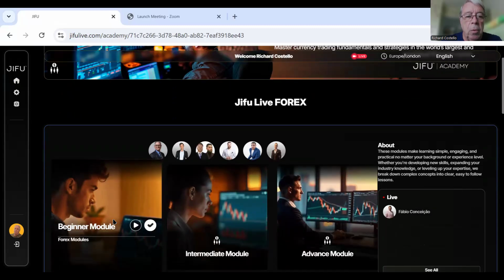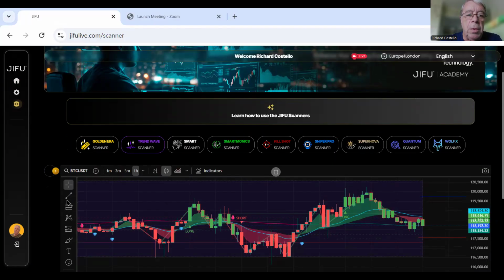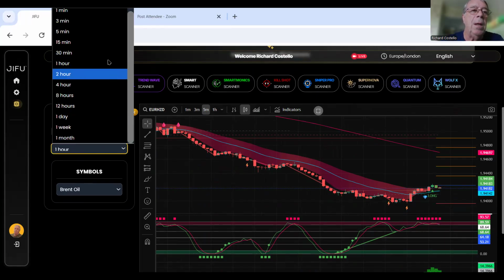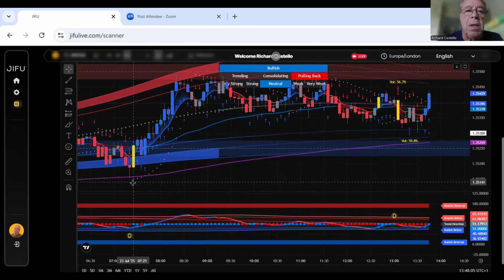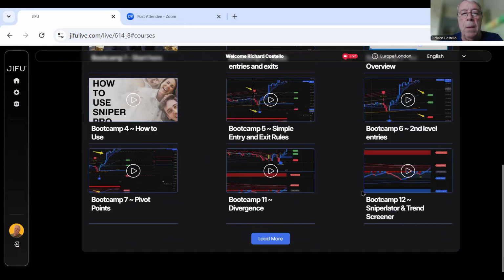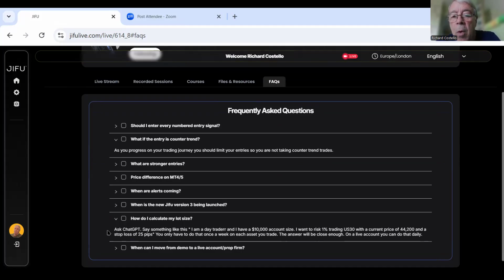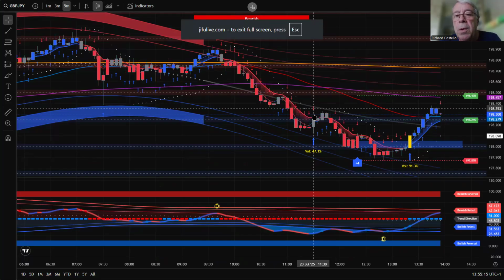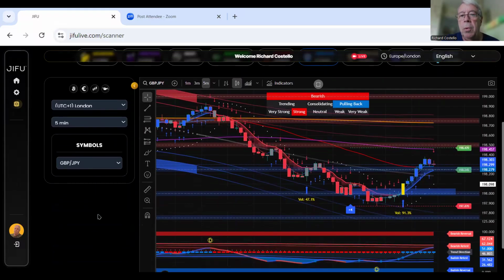SniperPro Walkthrough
A beginner's guide to the using the SniperPro Scanner on the JIFU platform